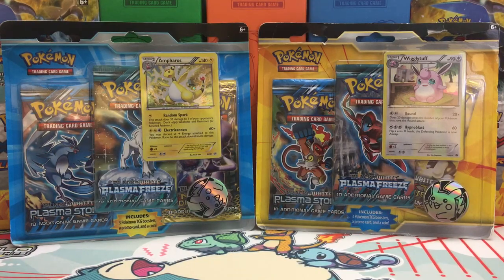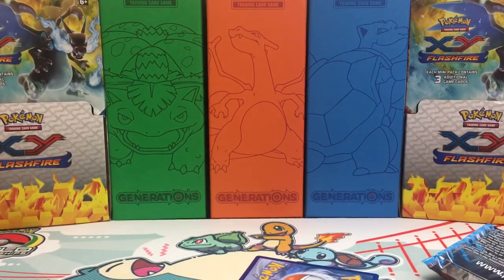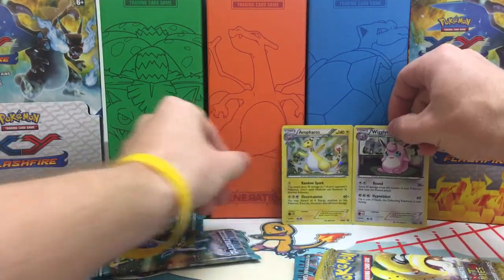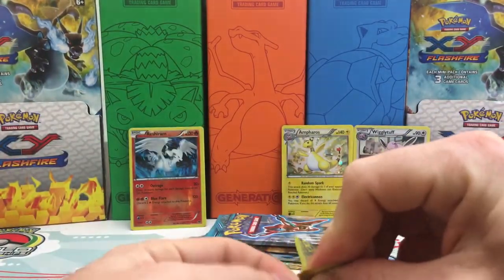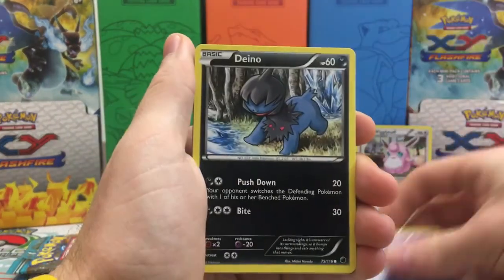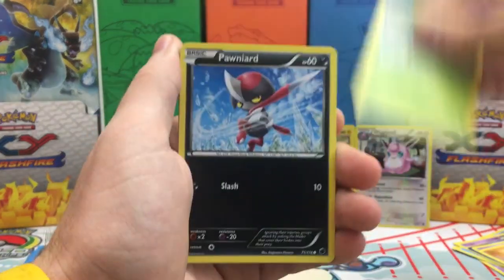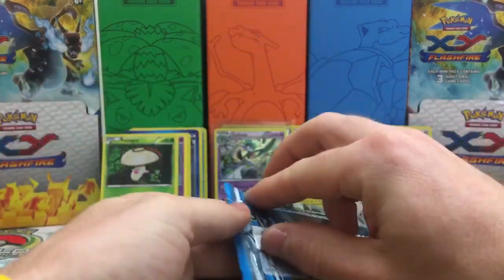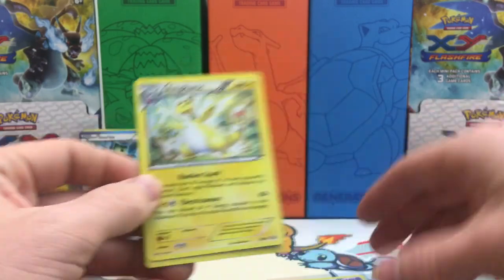2 Pokemon Black & White Blister Packs 6 Pokemon Pack Opening!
Hows it going everybody! Today I wanted to take a step back from the Pokemon XY Series and do a little throwback to the Pokemon Black and White era. We have 2 Black and White Pokemon blisters. Each blister has 3 Pokemon Booster Packs, 1 promo or reprint card, and 1 coin. Enjoy :) !

We'll see you soon!